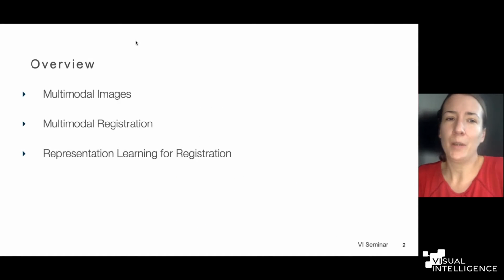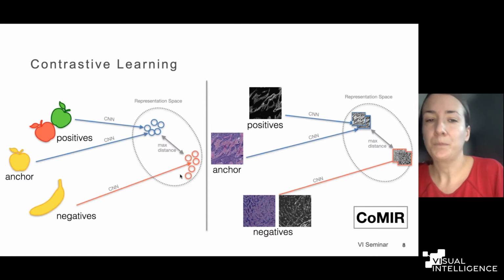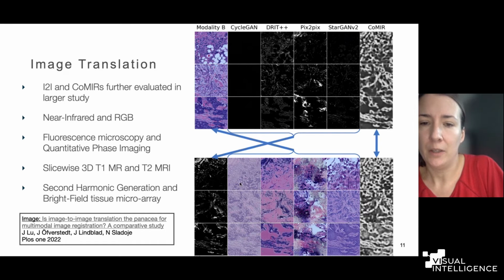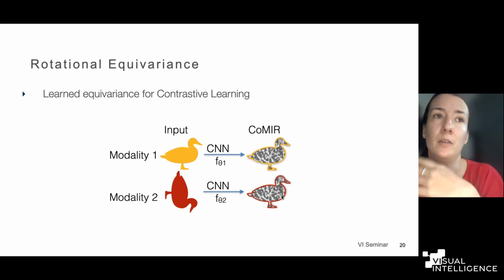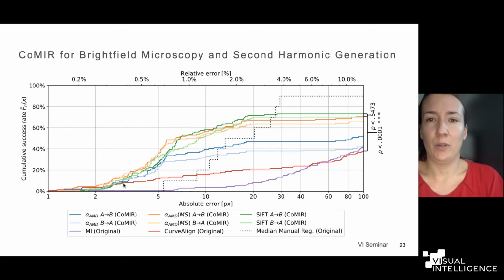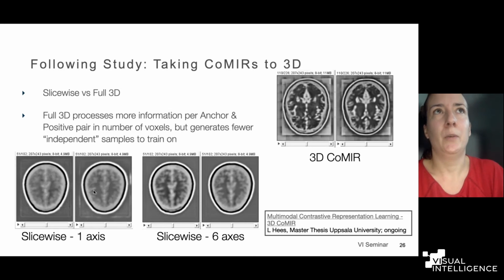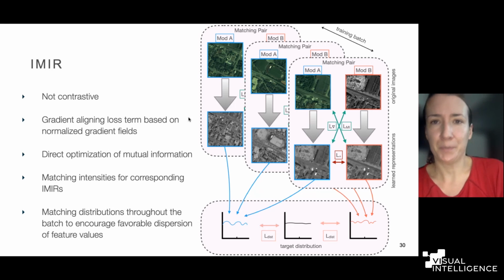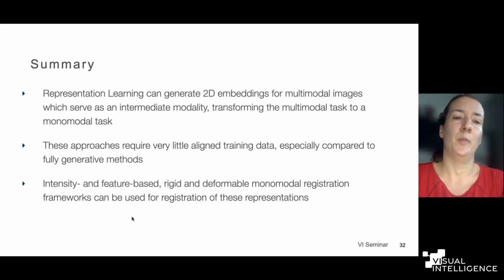Representation Learning for Multimodal Image Registration: Elisabeth Wetzer (Karolinska Inst. & UiT)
VI seminar #47:

Elisabeth Wetzer, serving as a bioinformatician at the Karolinska Institute's Department of Oncology-Pathology in Sweden and an incoming associate professor at the UiT Machine Learning Group, presented her work titled "Representation Learning for Multimodal Image Registration" at the VI seminar series (9 November, 2023).

Abstract: Combining the information of different imaging modalities offers complimentary information about the properties of the imaged specimen. Often these modalities need to be captured by different machines, which requires that the resulting images need to be matched and registered in order to map the corresponding signals to each other. This can be a very challenging task due to the varying appearance of the specimen in different sensors. We can exploit representation learning techniques to find image-like representations of both modalities, that are similar in intensity and features, which allows us to transform the very challenging multimodal registration task into a generally easier, monomodal one. These representations are required to have certain properties important to the downstream task of registration, e.g. being rotationally equivariant, which can be achieved by different approaches. In this talk, I will discuss two approaches to generate these representations, which form an alternative to GAN or diffusion-model based image-to-image translation as they require a lot less training data - an important aspect in biomedical applications.